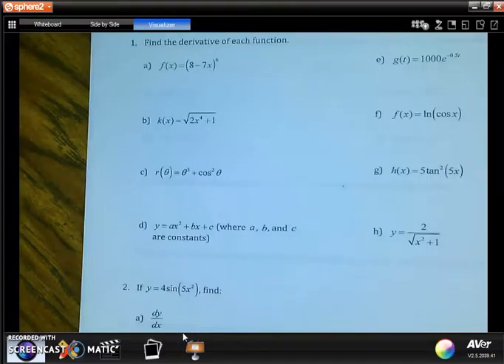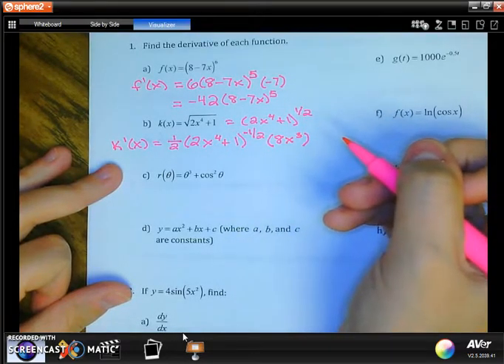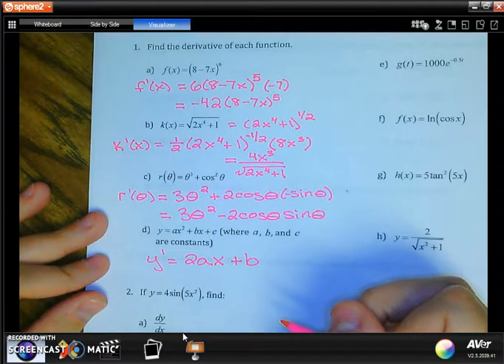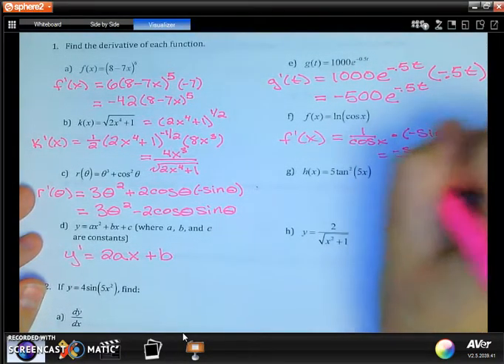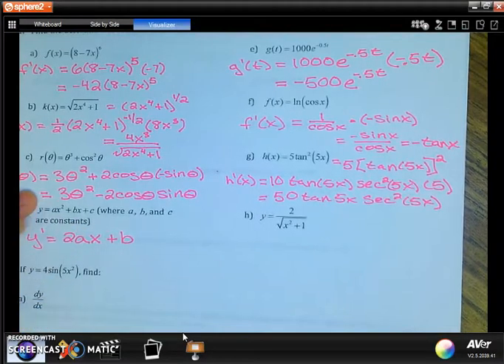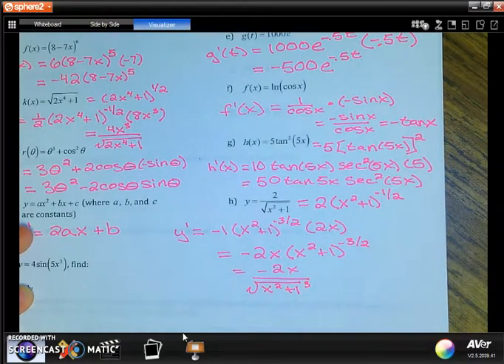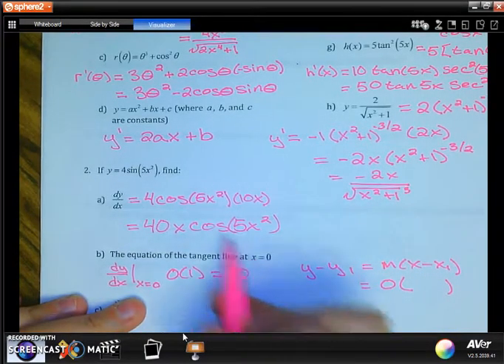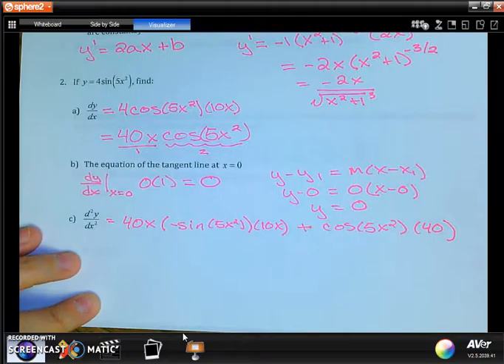Chain rule HW1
chain rule